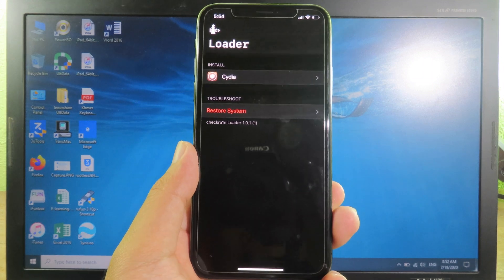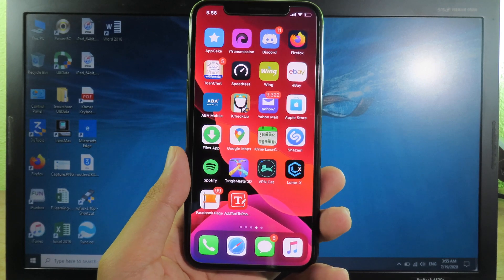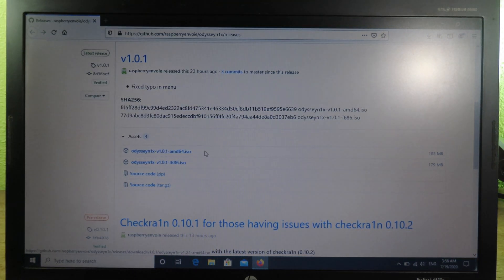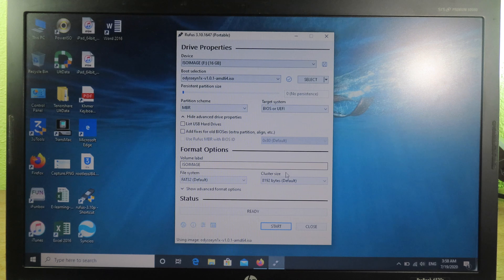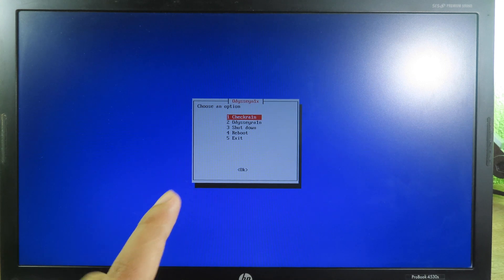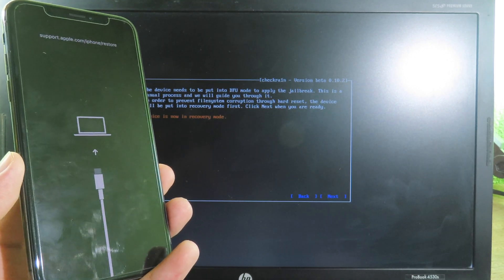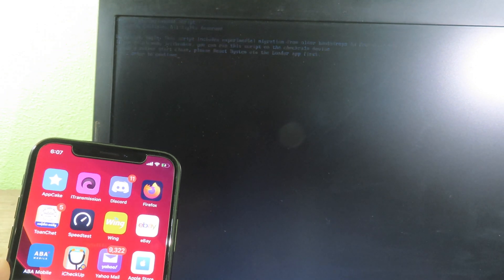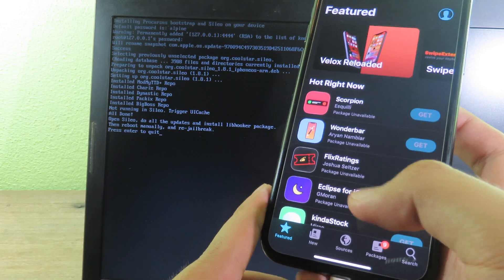How to Install Sileo on iOS 12.3-13.6 CheckRa1n - Odysseyra1n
Credit to these people
u/asineth0 for checkn1x
The Checkra1n team for checkra1n
CoolStar for odysseyra1n
Diatrus for Procursus
u/GOGO307 for the concept